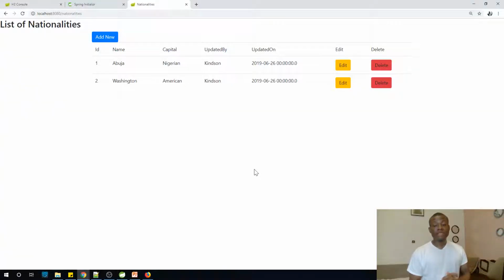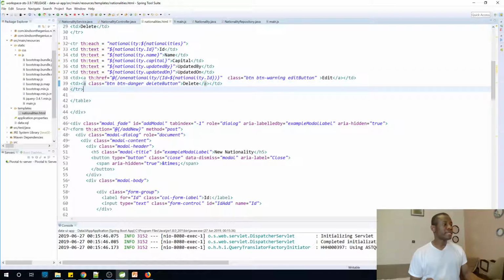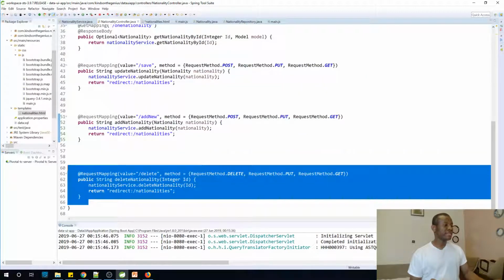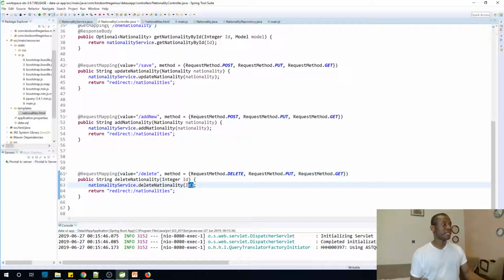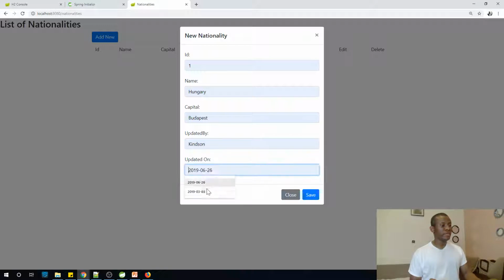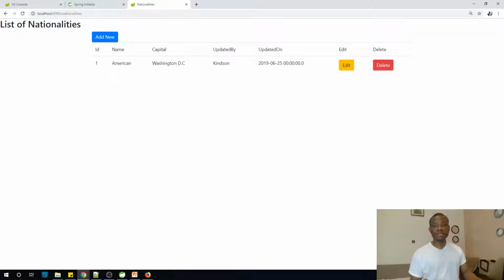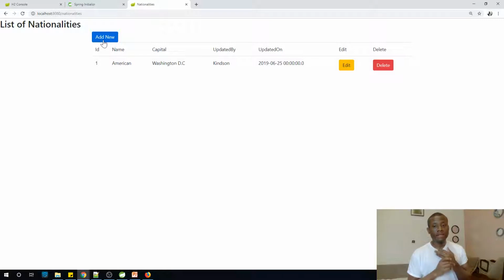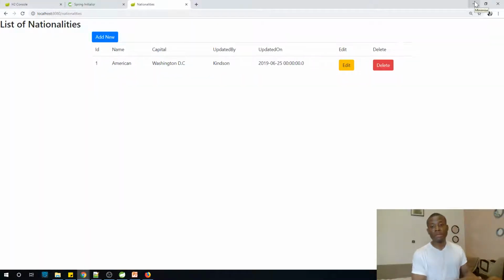CRUD With Spring, H2, Thymeleaf, Bootstrap, JQuery, MySQL Step by Step Procedure Part 13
CRUD Tutorial With Spring, H2, Thymeleaf, Bootstrap, JQuery and MySQL (Step by Step Procedure)

Spring Boot
Thymeleaf
JQuery/JavaScript
Bootstrap(CSS)
H2
MySQL
MVC